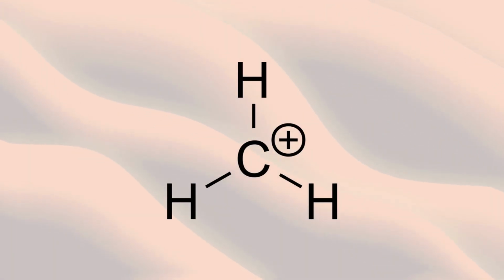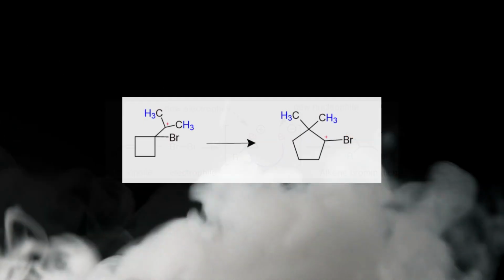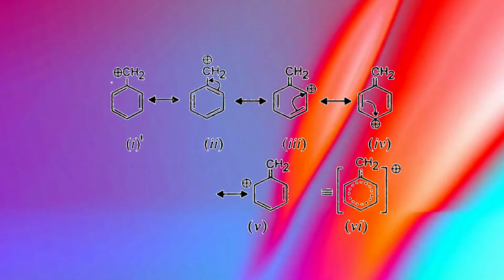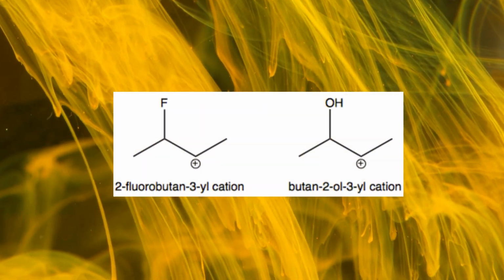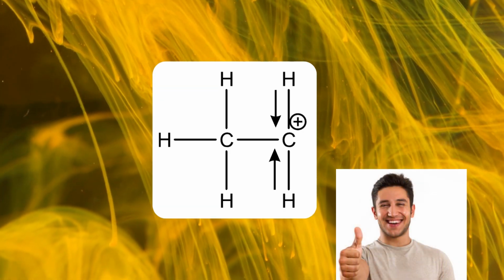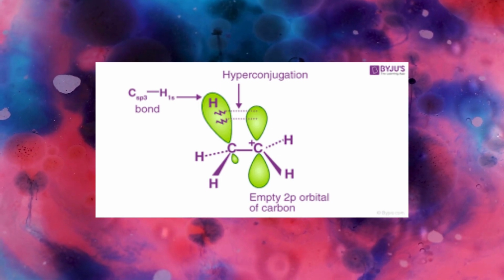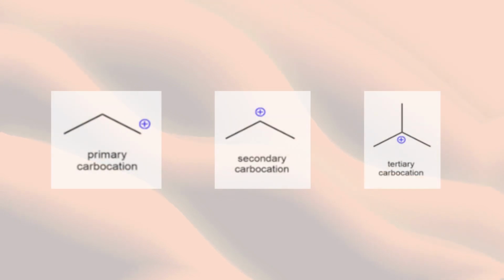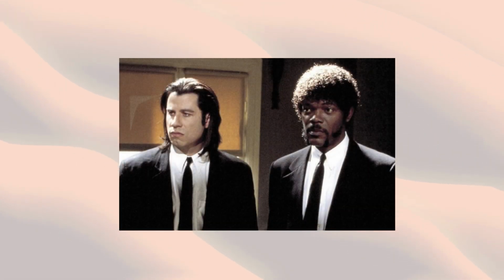Stability in carbocations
Guion:
Las referencias están al final.